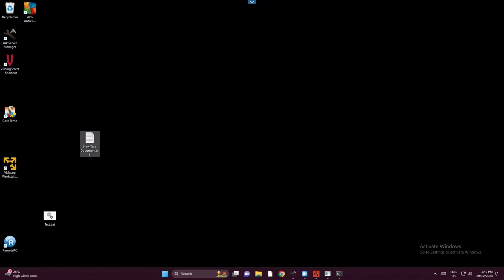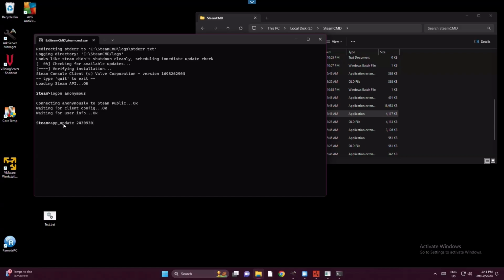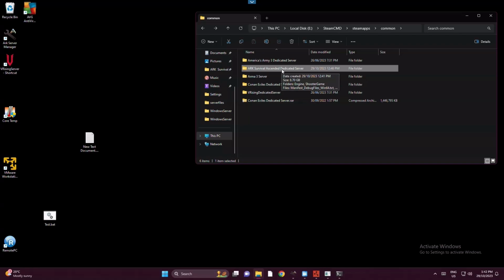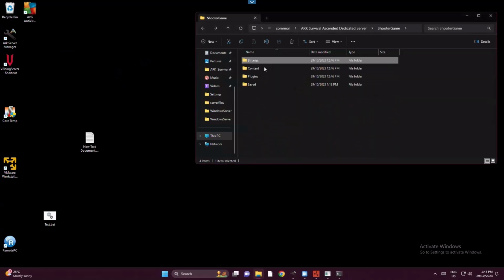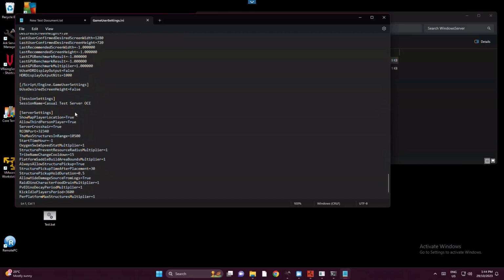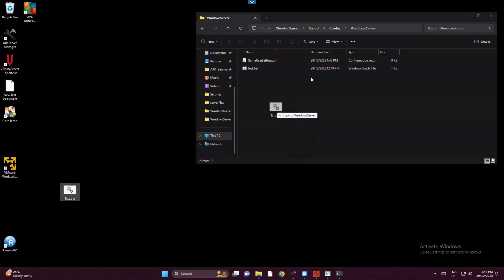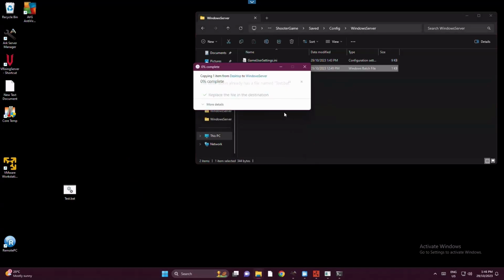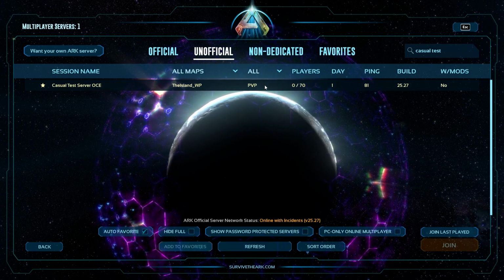Ark Ascended Dedicated Server Hosting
Here's how you can host your own dedicated server for Ark Ascended.

Add this into gameinisettings
[SessionSettings]
SessionName=[Name here]

Bat file
@echo off
echo Authenticating with Steam...
cd /d "C:\steamcmd"
steamcmd.exe +force_install_dir "C:\Program Files (x86)\Steam\steamapps\common\ARK Survival Ascended Dedicated Server" +login anonymous  +app_update 2430930 validate +quit

echo Starting the Ark Server...
cd /d "C:\Program Files (x86)\Steam\steamapps\common\ARK Survival Ascended Dedicated Server\ShooterGame\Binaries\Win64"
start ArkAscendedServer.exe TheIsland_WP?listen?Port=7805?QueryPort=27030?MaxPlayers=70?AllowCrateSpawnsOnTopOfStructures=True -ForceAllowCaveFlyers -EnableIdlePlayerKick -NoTransferFromFiltering -NoBattlEye -servergamelog -servergamelogincludetribelogs -ServerRCONOutputTribeLogs -NotifyAdminCommandsInChat -nosteamclient -game -server -log

Steps to follow on how to set up your server